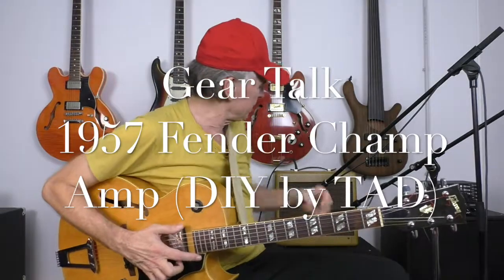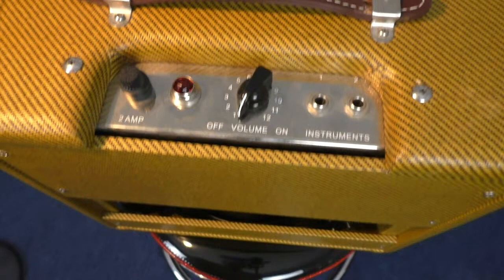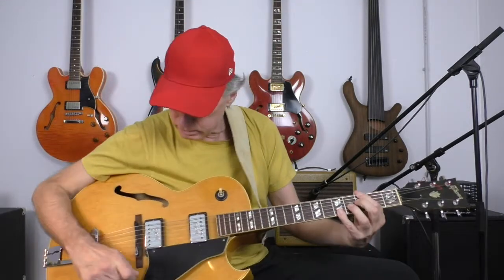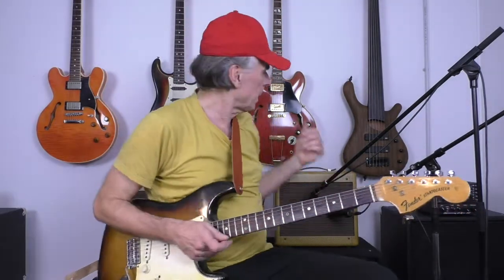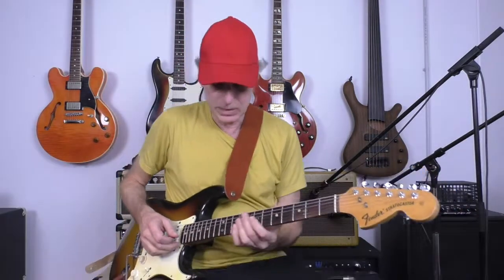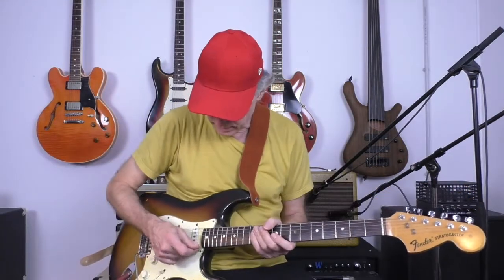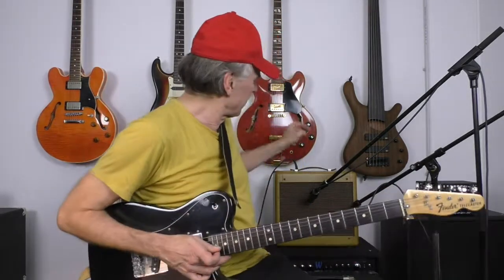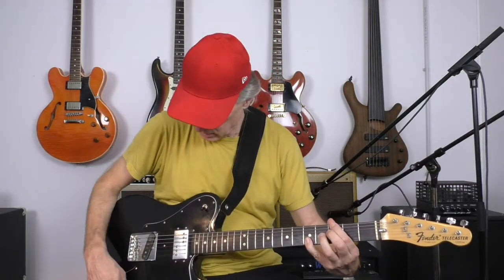Gear Talk - 1957 Fender Champ Amp (DIY-Kit by TAD)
Lothar's Guitar School - Gear Talk - 1957 Fender Champ Amp (DIY-Kit by TAD)
In this episode I show you my 1957 Fender Champ Amp, which is not an original, but a DIY-Kit by Tube Amp Doctor. It is based on the original 5F1 layout and features a tube rectifier section, a preamp with an ECC 83 and a single ended power amp with a 6V6. It is equipped with a Jensen 8'' speaker in a nitro lacquered cabinet. I show you different amp settings with three different guitars: a 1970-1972 Gibson ES 175, a 1971 Fender Stratocaster and a 1974 Fender Telecaster Custom II.